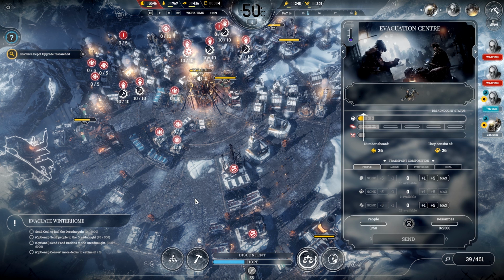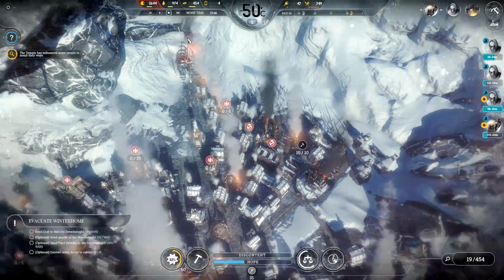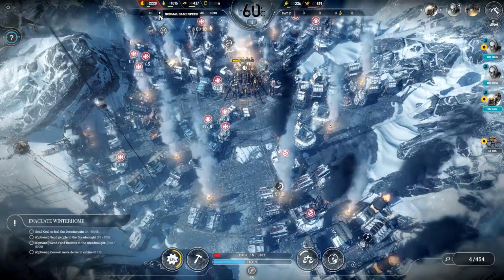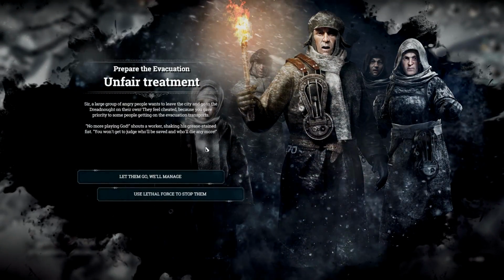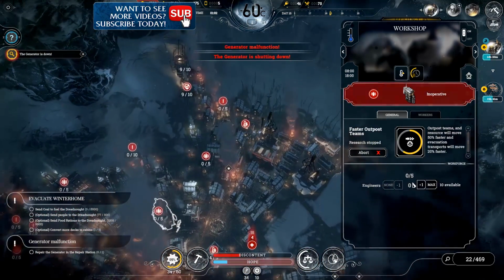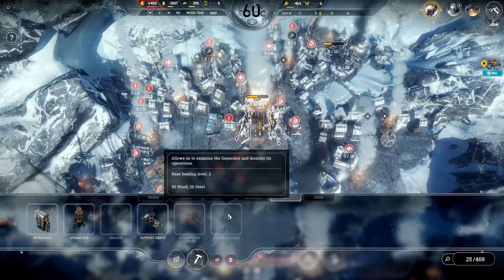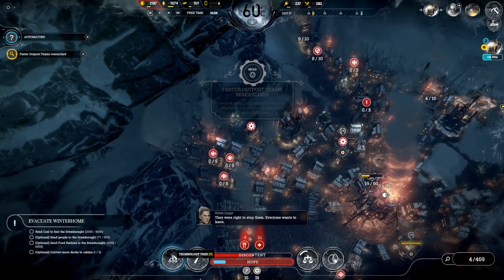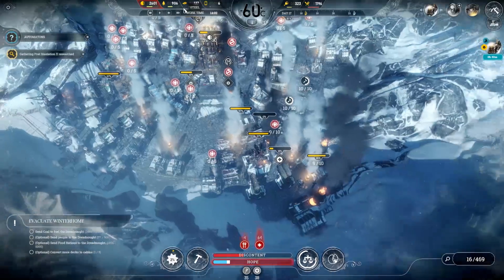FROSTPUNK FALL OF WINTERHOME | Malfunction Part 5 - Frostpunk Update Let's Play Gameplay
Frostpunk has a new update and a new scenario The Fall of Winterhome is now out! Frostpunk the survival strategy post-apocalyptic game now allows you to take control of The Fall Of Winterhome and try and survive.